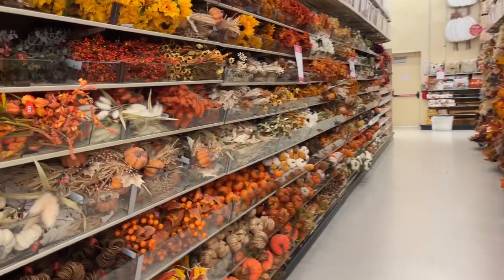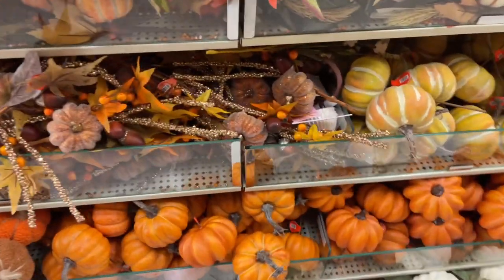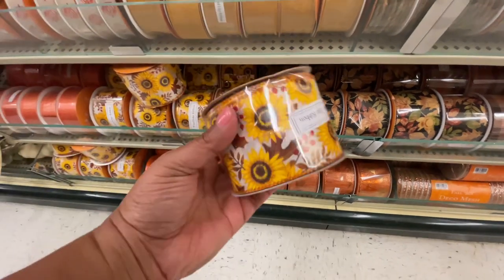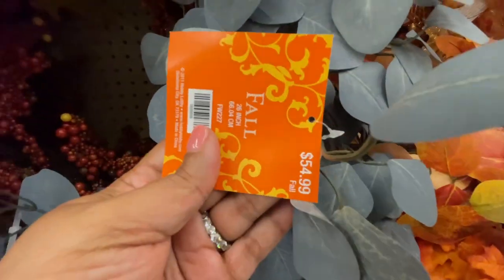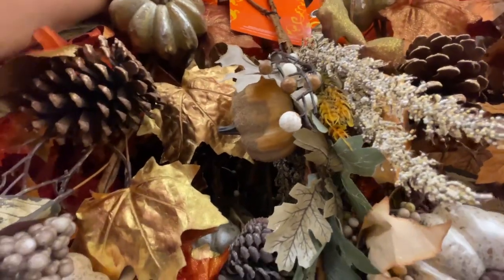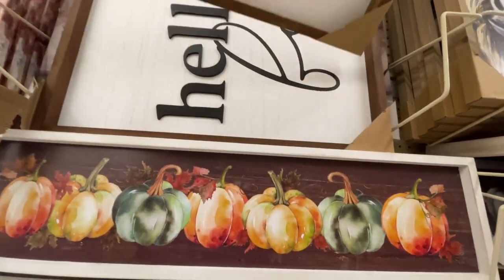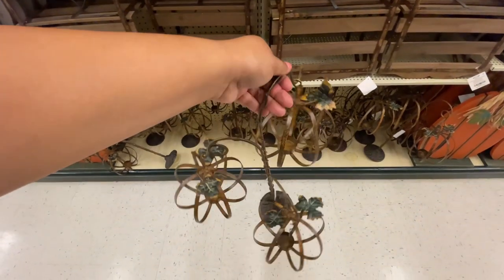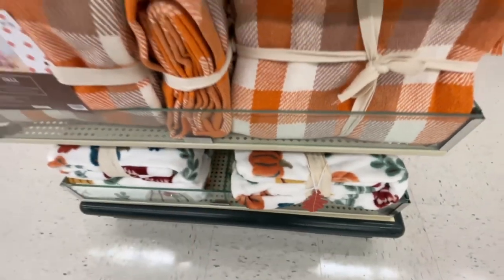*NEW* HOBBY LOBBY FALL DECOR • SHOP WITH ME